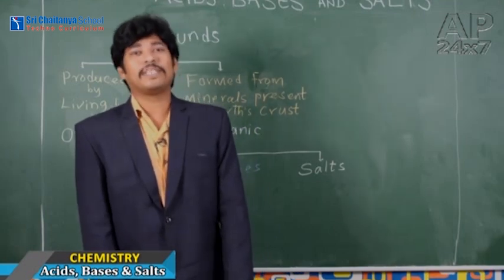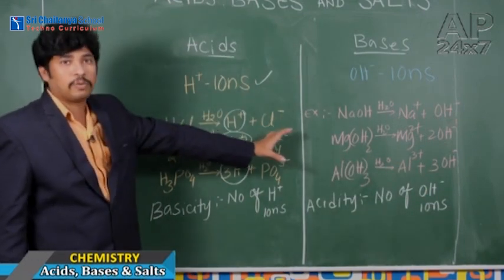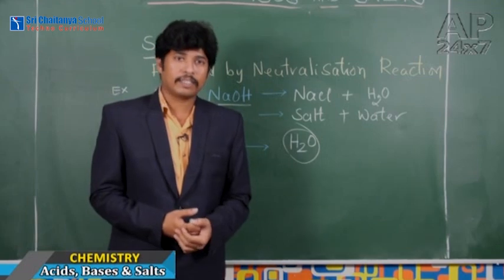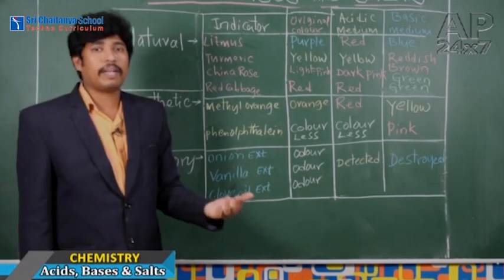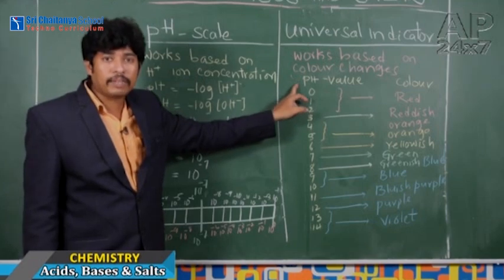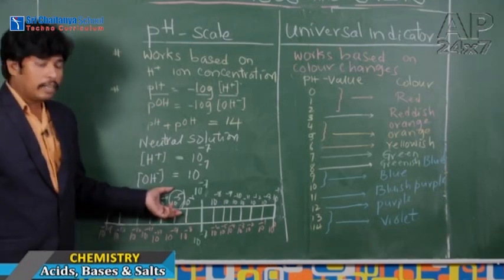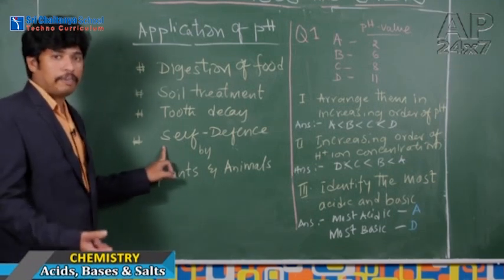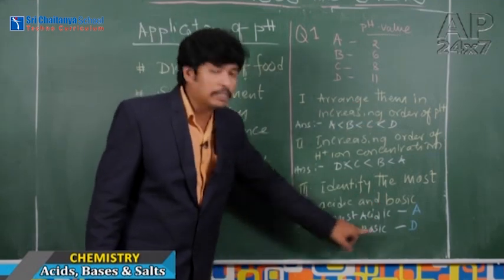SCTS | HS_Digital Classroom | Chemistry | Acids Bases And Salts Part -1